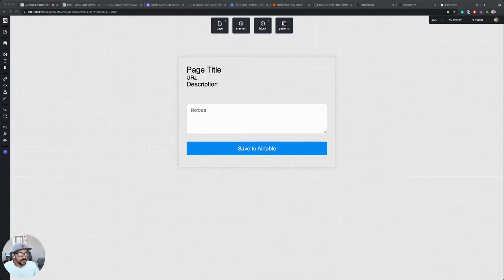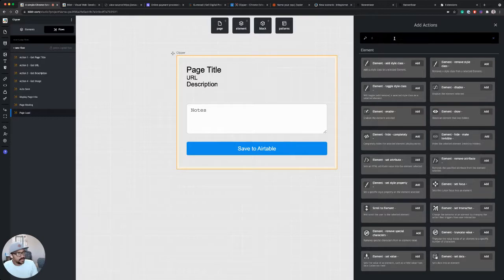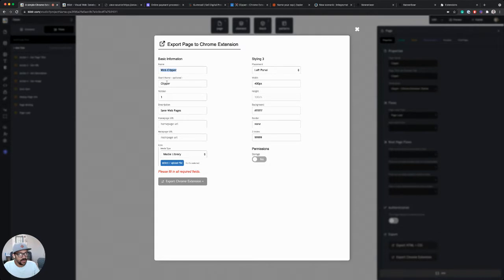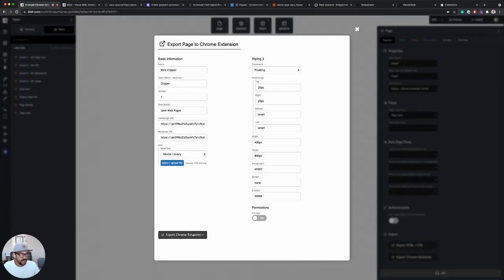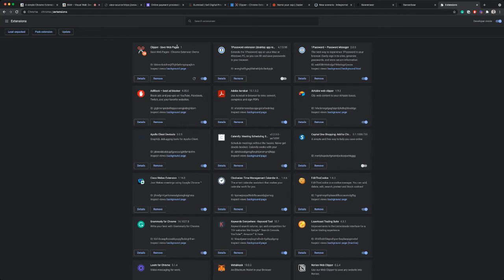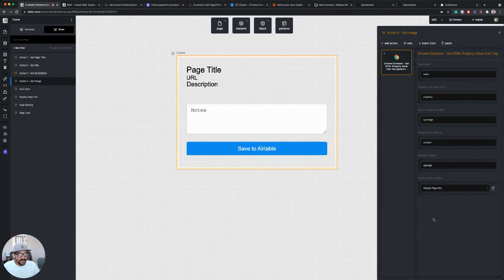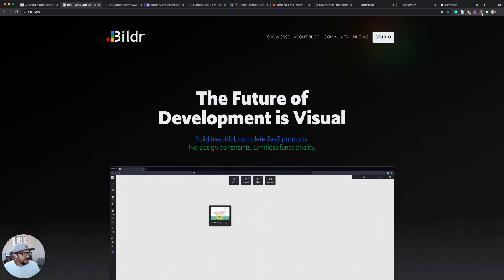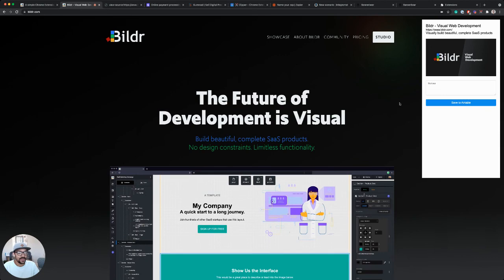Build a Chrome Extension - Web Clipper - Exporting & Testing (4/8)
In this step you'll learn how to export your Chrome Extension, upload in Google Developer mode, and run it in the browser. ↗️

Michael will also take you through best practices for how to test through your extension and troubleshoot until everything works as it should. 👌

You'll also see how once you've got the extension running and testing with your Preview URL, you can make changes that will then update in real-time.

You can reference the fully-built Chrome Extension Pattern to crosscheck your work as you go through the course
*Note: The 'Chrome Extension - Get HTML Property Value from Tag (V3) action has been updated to accomodate some of Chrome's latest changes.

To see the new setup, check out the pattern below OR go to the lesson in Bildr's education page and see screenshots in Step 3.